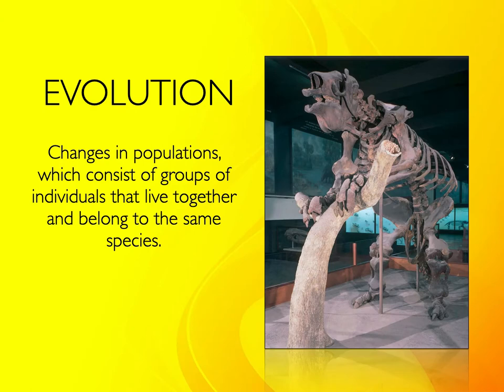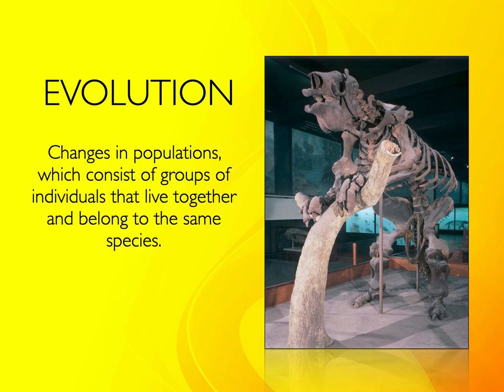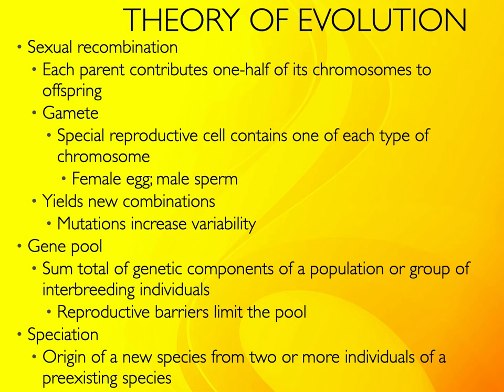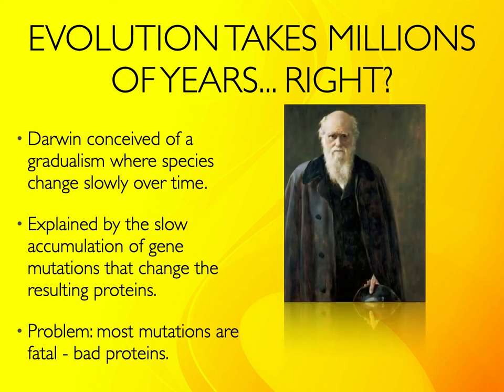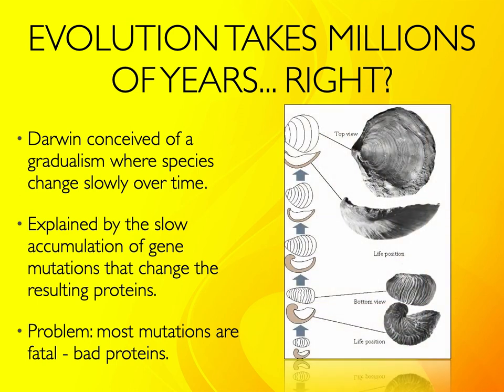Lecture 1 - Evolution